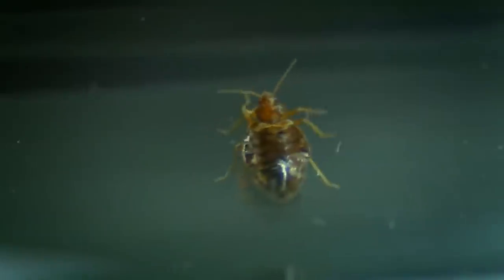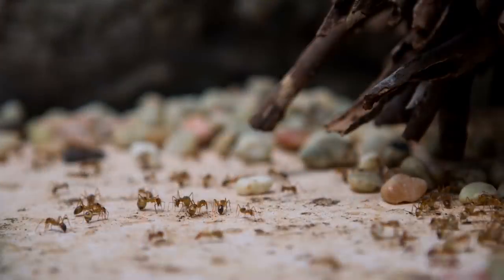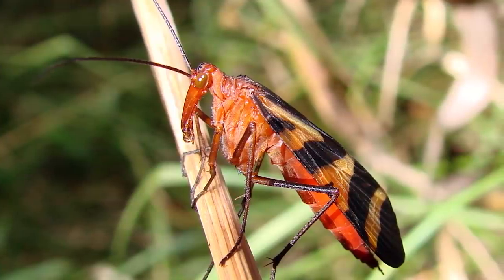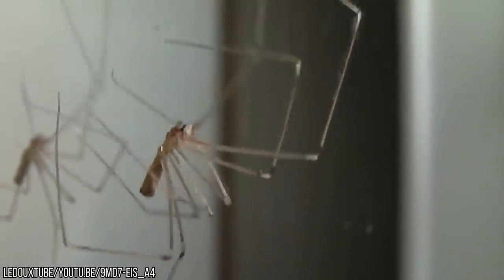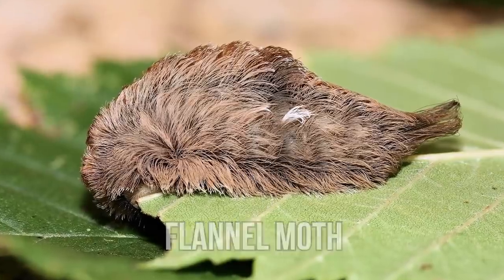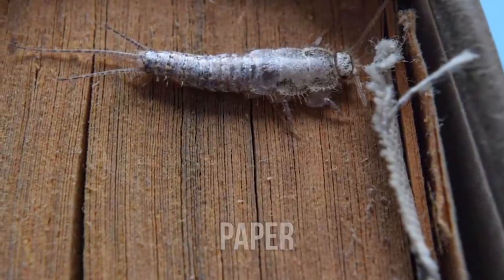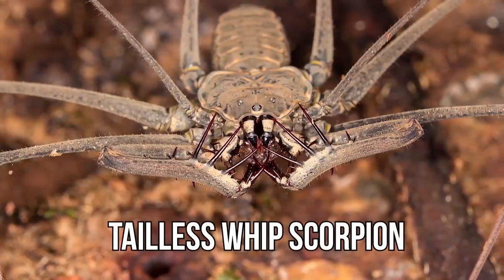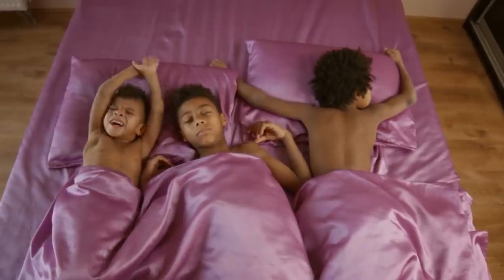10 Most Terrifying Insects Seen From Close Distance!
Beauty is in the eye of the beholder and, if that eye is too close to what it happens to be beholding, the thing it’s looking at can lose its beauty entirely. Some things can lose their glamour if you get a little bit too close.A “too close” selfie can be traumatising enough, let alone looking at someone under a microscope! Insects are kind of ugly as it is, so imagine how intensely hideous they can look under a microscope? These are the most terrifying insects seen from close distance!